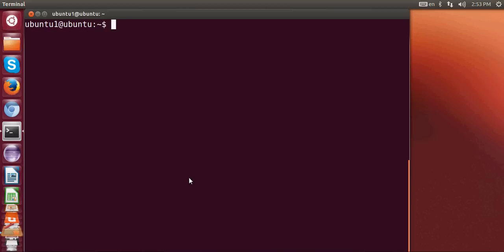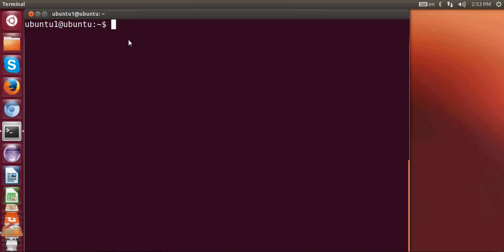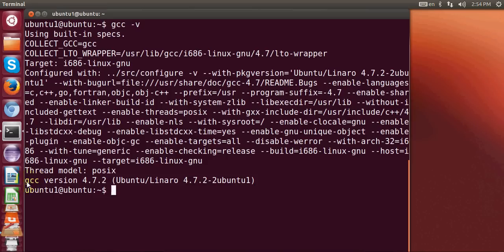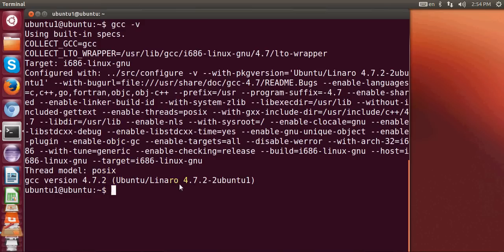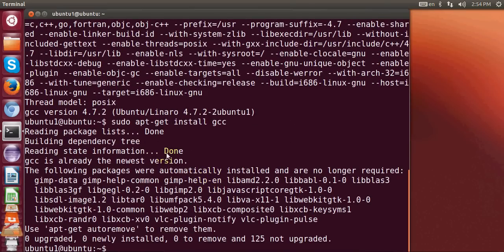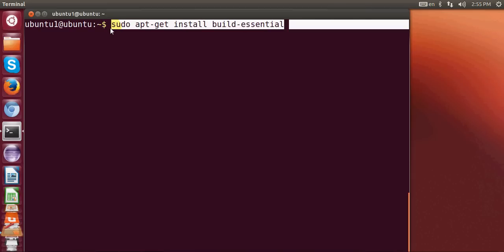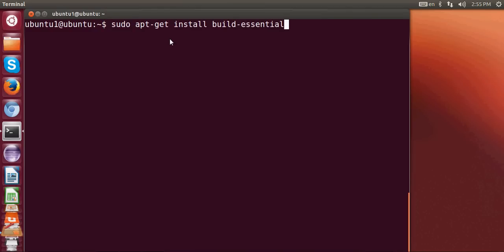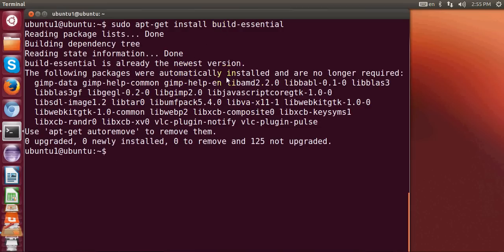How do I install gcc on Ubuntu Linux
Install gcc in Ubuntu
How to Install GCC
How To Install GCC 4.8.1 On Ubuntu
Searches related to how to install gcc in ubuntu

ubuntu install gcc make

ubuntu install gcc compiler

avr gcc ubuntu install

ubuntu install old gcc

install gcc 3.4 ubuntu

install gcc 4.6.3 ubuntu

ubuntu install g++

sudo apt-get install gcc